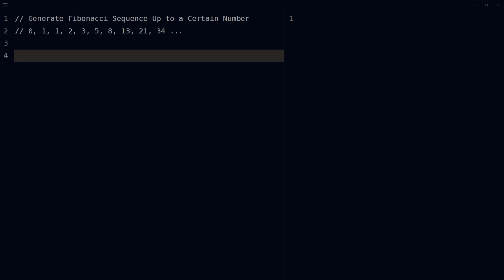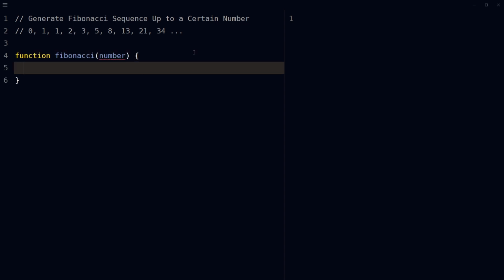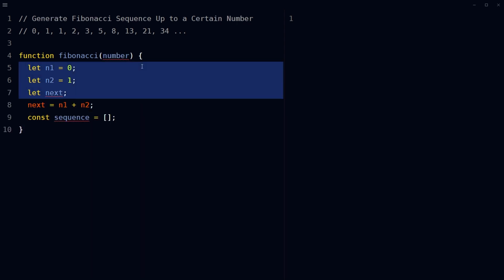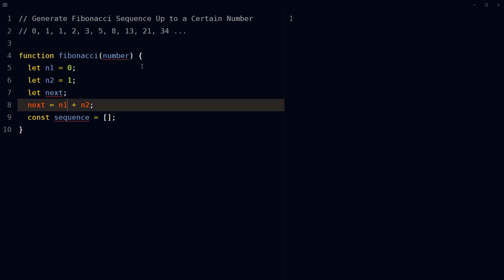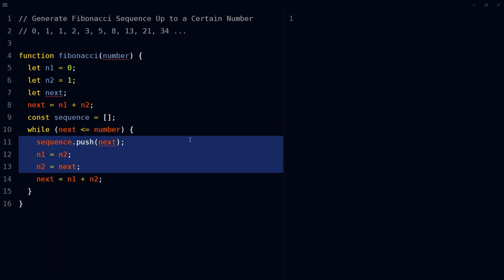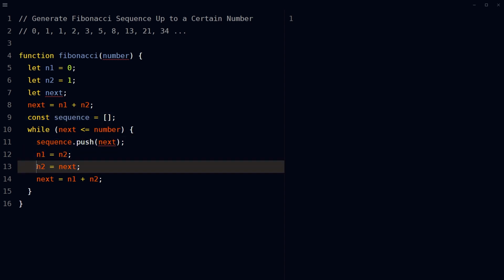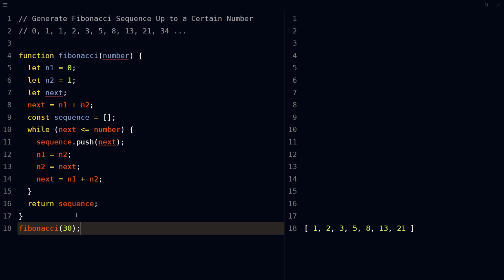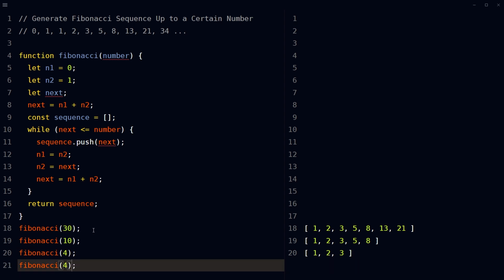Generate Fibonacci Sequence Up to a Certain Number in JavaScript | Learn JavaScript & Algorithms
Generate fibonacci sequence up to a certain number in javascript. How to display fibonacci numbers sequence to a specified limit, or fibonacci numbers not exceeding a specified "number"? A series of numbers in which each number is the sum of the two preceding numbers is fibonacci series of numbers.

To get fibonacci numbers series to a specified limit here is what we have to do. Define a JavaScript function which takes an input parameter "number". It will return an array of fibonacci numbers not exceeding "number".

Initialize two variables "n1" and "n2" with 0 and 1 respectively. Initialize a variable "next" with the sum of "n1" and "n2". Initialize an empty array "sequence". Use a while loop that continues until "next" is less than or equal to the "number".

In each iteration, add the value of "next" to the "sequence" array. Replace "n1" with "n2". Replace "n2" with "next". Calculate the next fibonacci number by adding "n1" and "n2". Return the "sequence" array.

Call the function with a number as argument. It will return an array of fibonacci numbers not exceeding this number that we specified here. So this is how we can display 'fibonacci numbers sequence' to a specified limit.

It can be a good javascript interview question or frontend interview question. You may not be required to solve it on paper or whiteboard but the interviewer may ask you to give an idea on how to approach this algorithm. If you have an understanding of how to solve this problem or approach this algorithm, you will be able to answer it and get your next job as a frontend developer or full-stack developer.